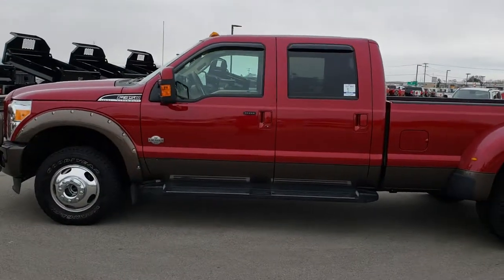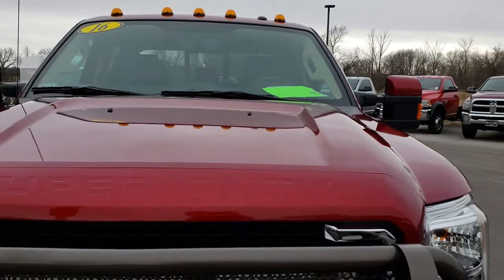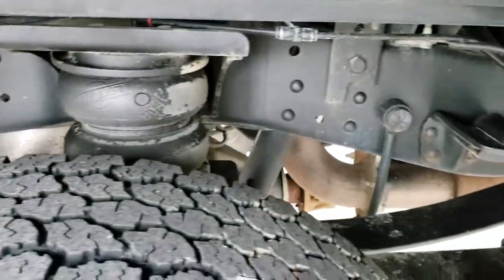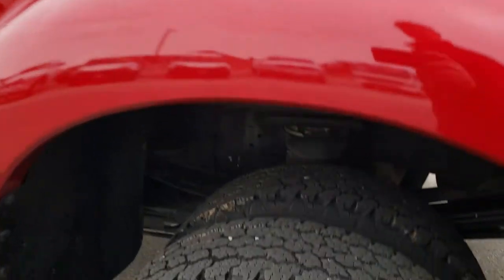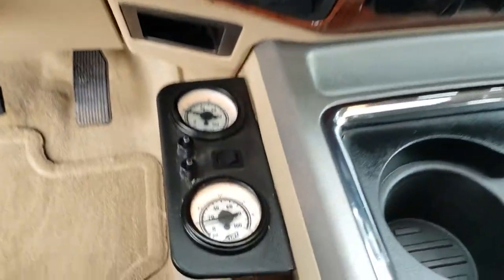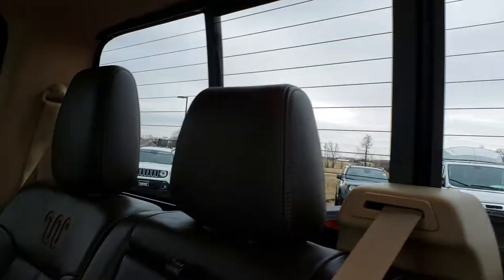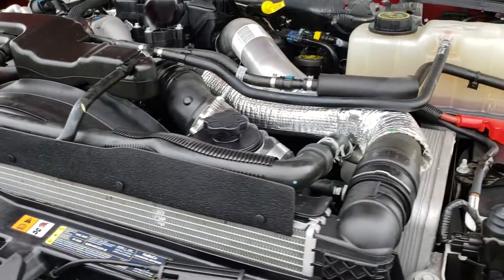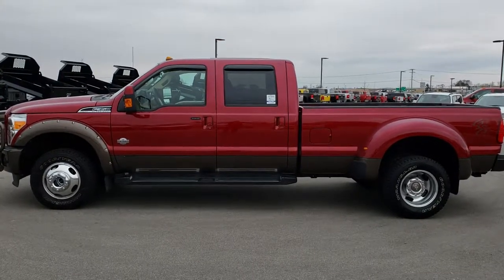2016 FORD F350 CREWCAB LONGBOX POWERSTROKE KING RANCH $54,499 SOLD! 9445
STOCK: 9445
PRICE: $54,499
MILES: 16,094
MAKE: FORD
MODEL: F350
VIN: 1FT8W3DT0GEA81571

1 Owner! Clean Title History! 6.7 Liter V8 Powerstroke 2nd Generation Turbo Diesel Engine, 440 Horsepower, Full Four Door Crew Cab, Long Box 8 Foot Longbox, Dual Rear Wheel Dually DRW, King Ranch Lariat Package, Lariat Ultimate Package, 6 Speed Automatic Transmission with Optional Manual Tap Shift, Turn Dial 4x4 Four Wheel Drive 4WD, Factory GPS Navigation System, Power Sunroof Moonroof Sun Roof Moon Roof, Reverse Backup Camera Rearview Camera, Non Smoker, Dual Power Air Conditioned Ventilated and Heated Seats, Brown Leather Seats, King Ranch Brown Leather Seats, Captains Chairs, Memory Driver's Seat, 2nd Row Heated Seats, Full Towing Package with Receiver Trailer Hitch, Wiring and Transmission Cooler Tow Package, Camper Package with Anti-Sway Bars, 4 Upfitter Switches, Tow Command Factory Electric Brake Controller, Powerscope Tow Power Mirrors that Power Telescope and Power Fold in with Built-in Directional Signals, Traction Control System, Rear Air Lift Air Bag Suspension, 3.73 Gears with Limited Slip Differential, Goodyear Wrangler LT245/75 R17 Tires, Factory Polished Aluminum Rims Premium Wheels, Four Wheel Disc Brakes, Lighted Running Boards, Bedrail Covers, Clearance Lights, Fog Lights, Reverse Sensors, Securicode Driver Side Doorcode Keyless Entry, Locking Tailgate, Chrome Trimmed Grill, Tailgate Step Assist Manstep, Fender Flares, Grill Guard, AM / FM Radio Tuner, Sirius/XM Satellite Radio Capabilities Sirius / XM, CD Player, MyFord Touch System, Sony Premium Audio Sound System, Microsoft SYNC System with Bluetooth, Hands-Free Audio System Blue Tooth, Factory Subwoofer, SD Card Slot, USB Jack Portable Audio Connection, Keyless Entry with Factory Remote Start, Power Sliding Rear Window Rear Window Defroster, Adjustable Height Seatbelts, Driver and Passenger Front Air Bags, L.A.T.C.H. Child Safety System, Side Curtain Air Bags SRS Safety Restraint System, Multi-Function Steering Wheel Controls, Homelink System with Three Programmable Buttons for Garage Doors, Lighting Systems & Security Systems, Compass, Outside Temperature Display and Mileage Display, Dual Multi-Zone Climate Control , Power Adjustable Pedals, Factory Floormats, Storage Compartment Under Rear Seats, Woodgrain Dash And Door Trim, Air Conditioning AC, Cruise Control, Power Locks, Power Windows, Automatic Headlights Autolamp, Tilt/Telescope Steering Wheel, 115V / 150W Auxiliary Power Outlet, 3 Year / 36,000 Mile Remaining Factory Bumper to Bumper Warranty, Whichever comes first, 5 Year / 60,000 Mile Remaining Powertrain Factory Warranty, Whichever comes first, Ruby Red Maroon over Caribou Brown! One Owner! Clean Autocheck! Very very clean inside and out! This is one of the sharpest 2016 Ford F350 crewcab longbox duallie diesels on our lot! Make your move before this super clean 4wd is gone!

STOCK: 9445
PRICE: $54,499
MILES: 16,094
MAKE: FORD
MODEL: F350
VIN: 1FT8W3DT0GEA81571